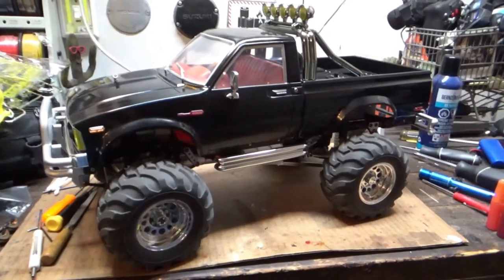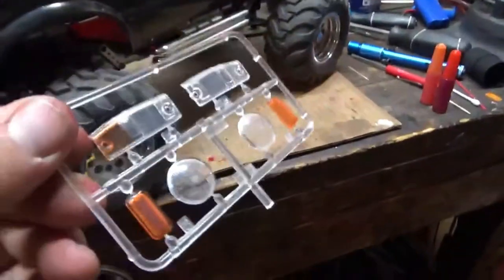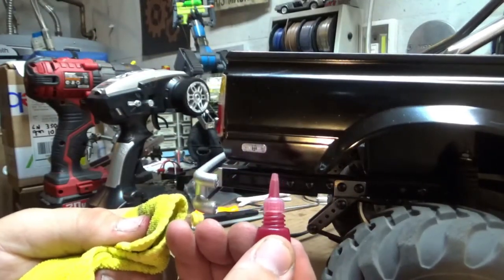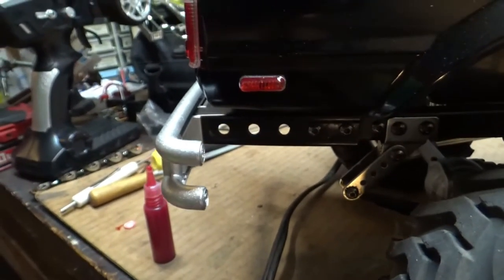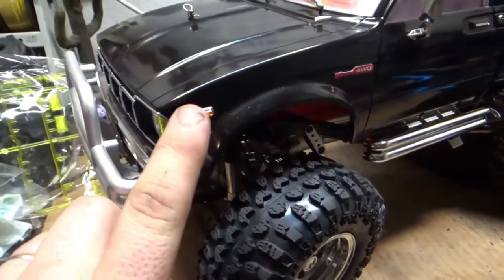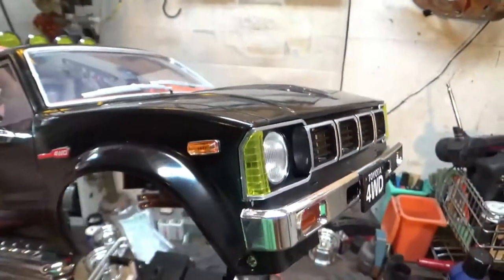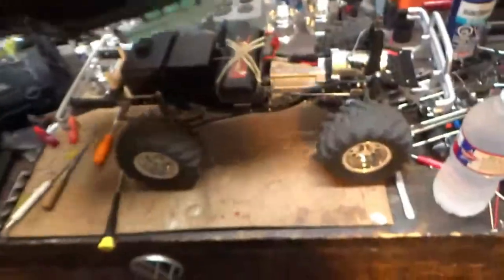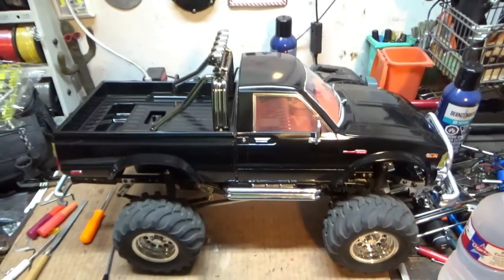DIY R/C Amber Lenses , HG-P407 , Tamiya Hilux Bruiser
i show you how to make your boring clear lenses  more realistic